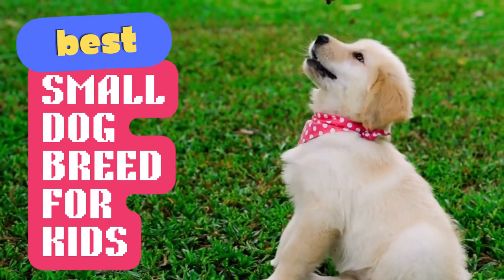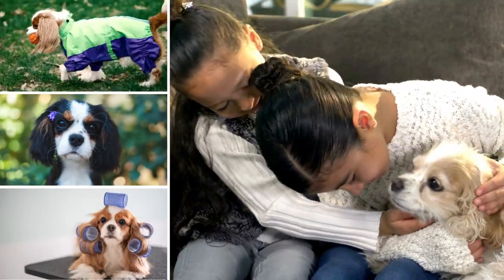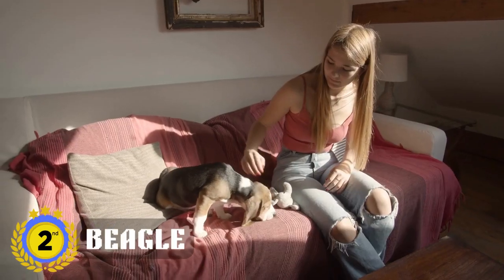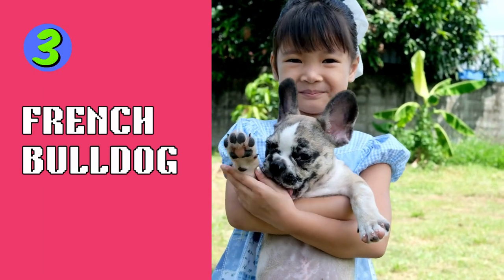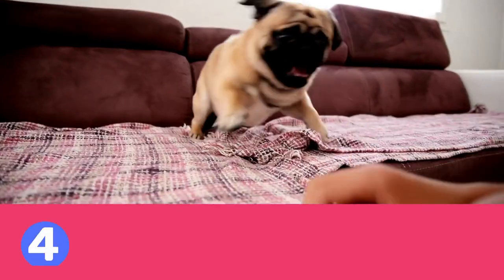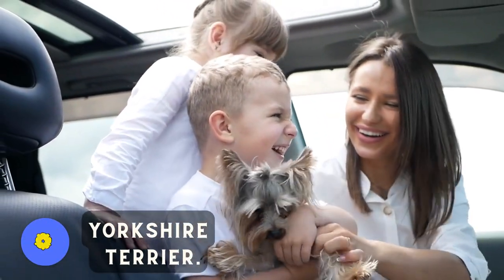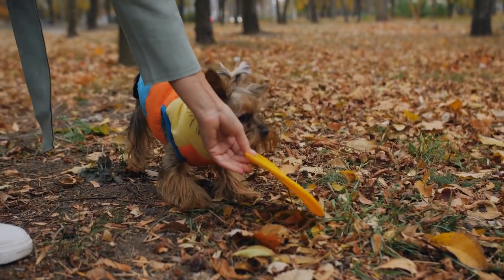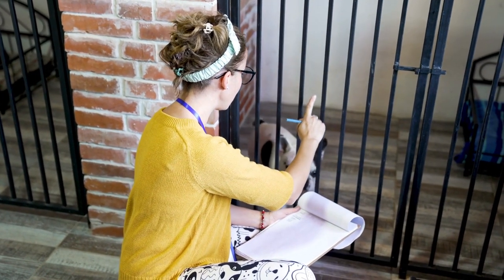Best Small Dog Breeds for Kids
Are you looking for the perfect furry companion for your child? In this video, we'll discuss 5 of the best small dog breeds for kids. We'll cover their temperament, energy level, and suitability as family pets.

If you're considering getting a small dog for your child, be sure to watch this video to learn more about the best small dog breeds for kids.